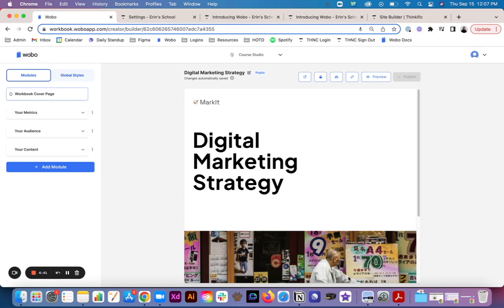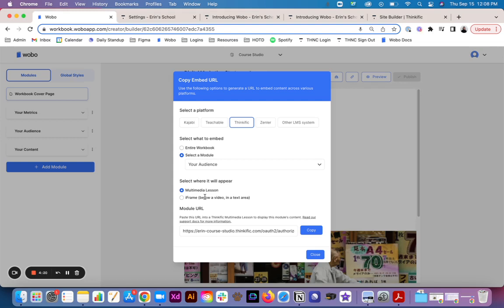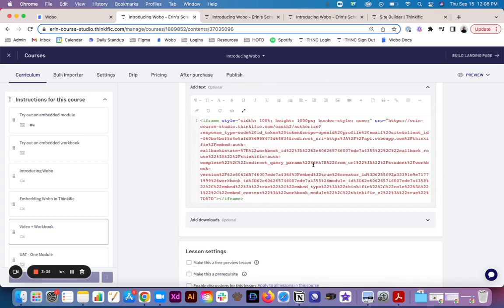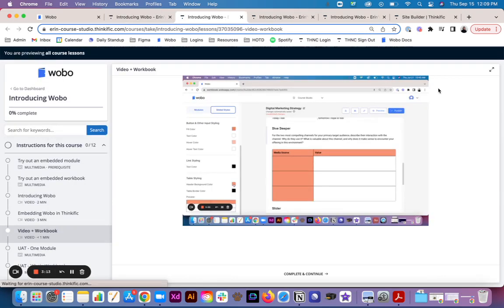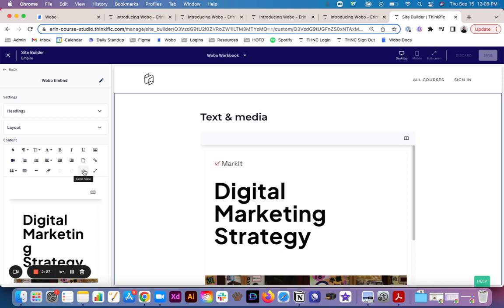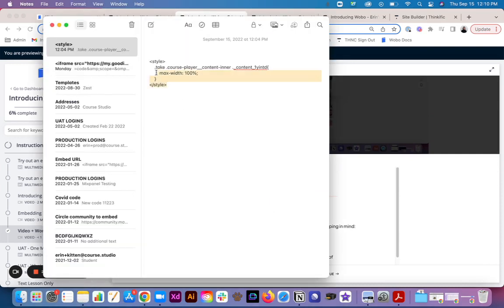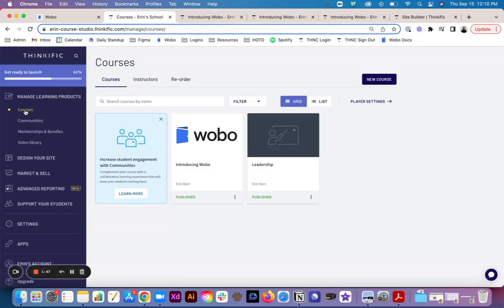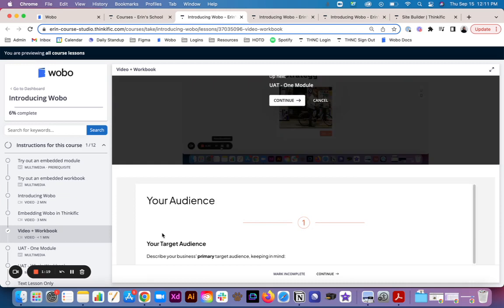Embed your Wobo Interactive Workbook in Thinkific (video lesson, audio lesson, or site page!)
In this video, we cover how to embed Wobo in any Thinkific lesson or site page that allows a text area: video, audio, site pages, and more!

We will also cover how to expand the width of text areas below videos in Thinkific.

The code snippet used in the video can be found

For more information about Wobo, the interactive workbook for online learning, visit woboapp.com